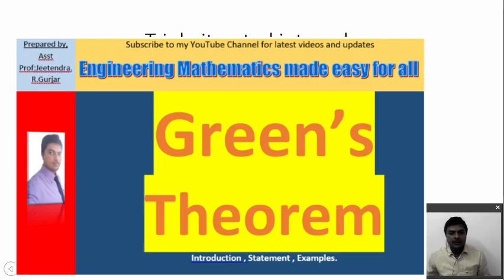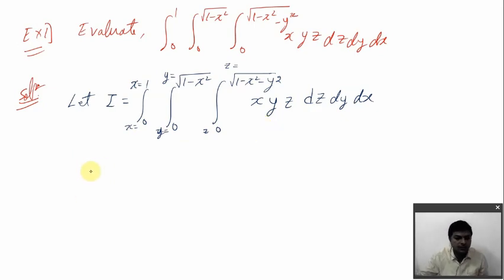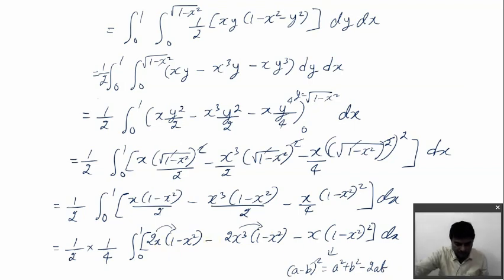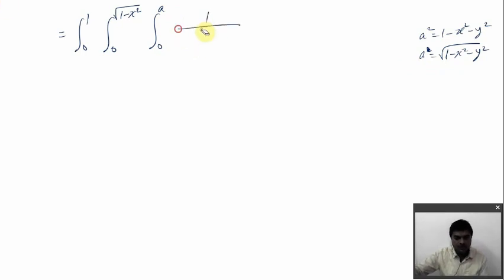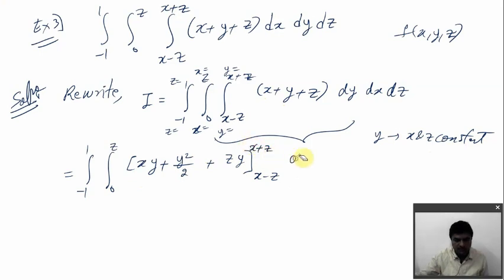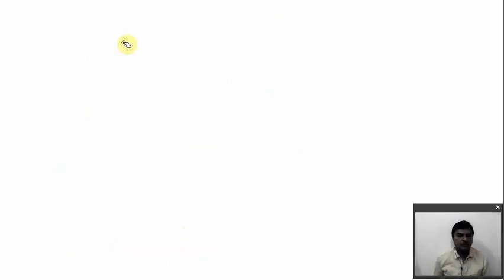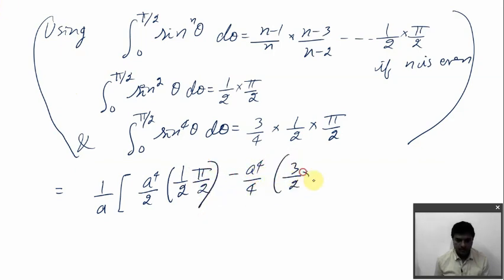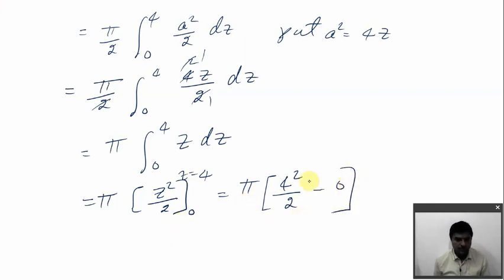Triple Integral| Multiple Integral| Double Integral| Line Integral|VTU|RCU|IIT|GATE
00:00 Introduction